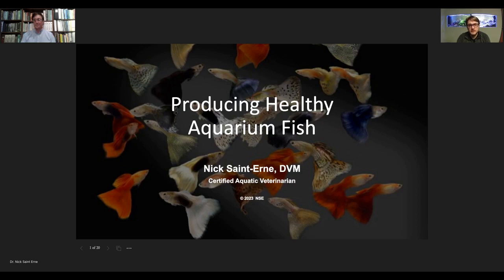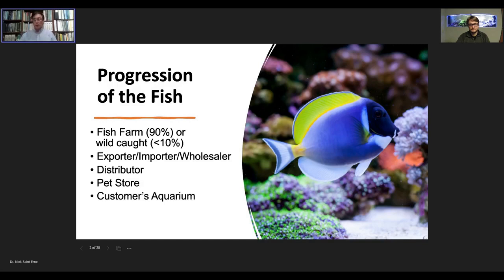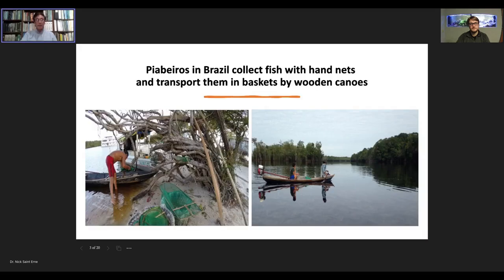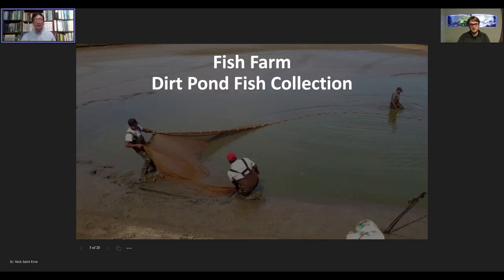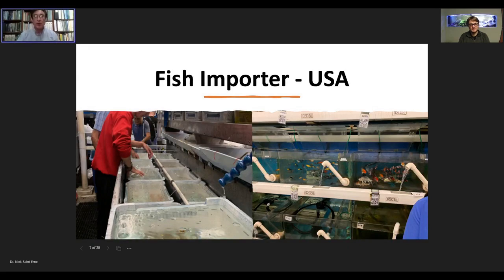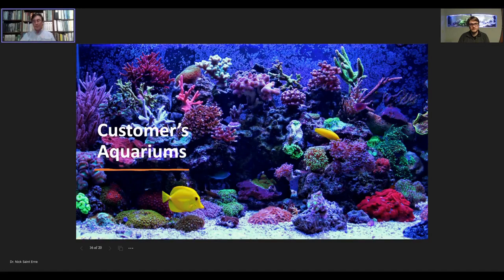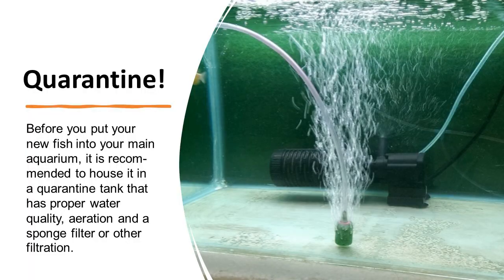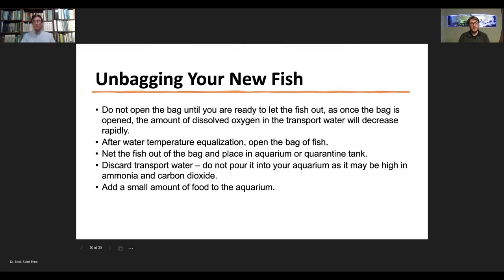Tank Talk #3 - Producing Healthy Fish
This third talk in our LiveAquaria series discusses from where the tropical fish that you see in fish stores and pet shops originate, and how they get there. It also explains what to do with the fish when you bring them home to put into your aquarium.